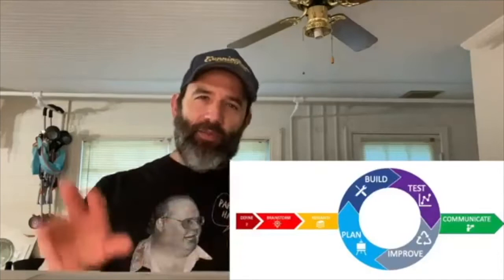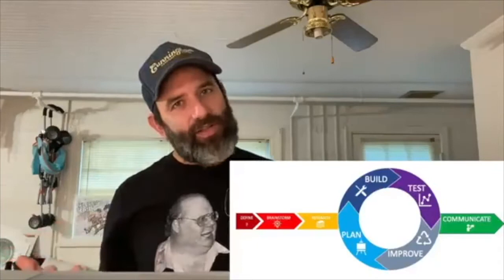RPS STEM Tuesday2020 Episode 5